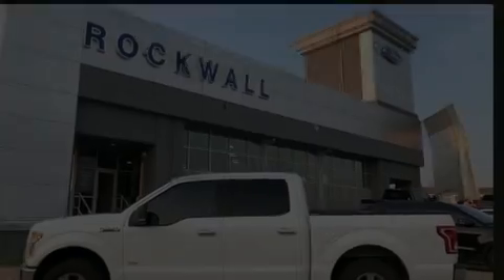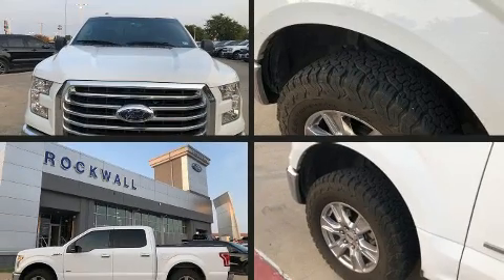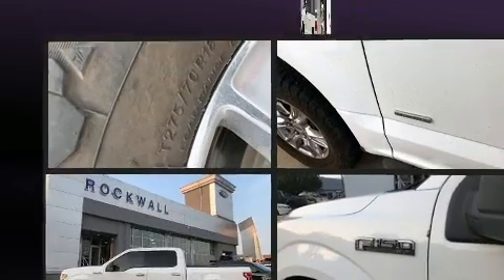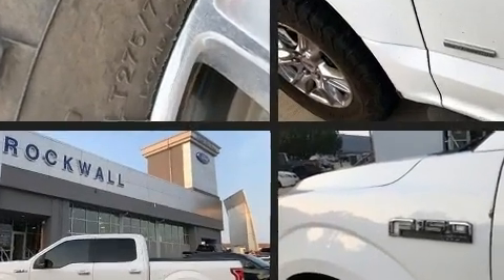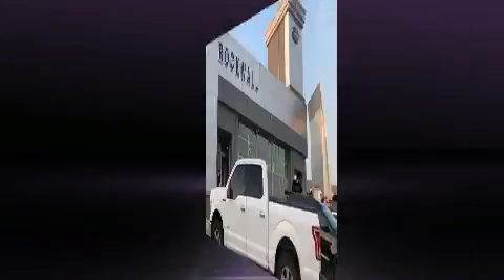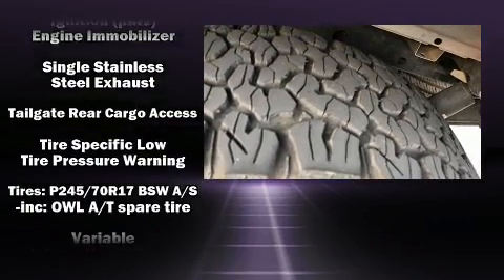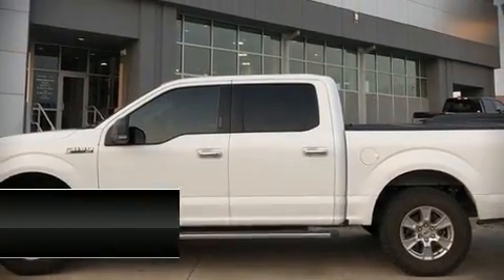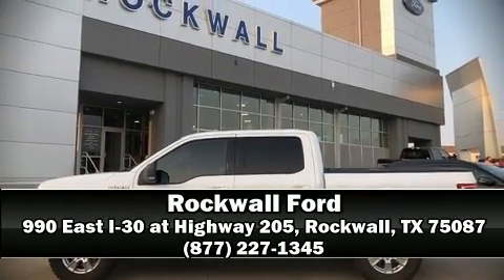2015 Ford F-150 in Rockwall, TX 75087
Rockwall Ford
990 East I-30 at Highway 205

Discerning drivers will appreciate the 2015 Ford F-150. With fewer than 35,000 miles on the odometer, you can be confident that this pre-owned vehicle will provide you reliable transportation. Smooth gearshifts are achieved thanks to the refined 6 cylinder engine, and for added security, dynamic Stability Control supplements the drivetrain. Top features include a split folding rear seat, a tachometer, variably intermittent wipers, a rear step bumper, an outside temperature display, telescoping steering wheel, and much more. Ford ensures the safety and security of its passengers with equipment such as: dual front impact airbags with occupant sensing airbag, head curtain airbags, traction control, brake assist, ignition disabling, and 4 wheel disc brakes with ABS. Our knowledgeable sales staff is available to answer any questions that you might have. Stop in and take a test drive!